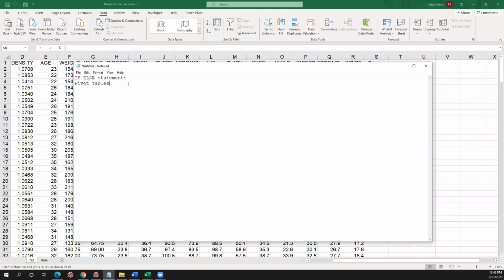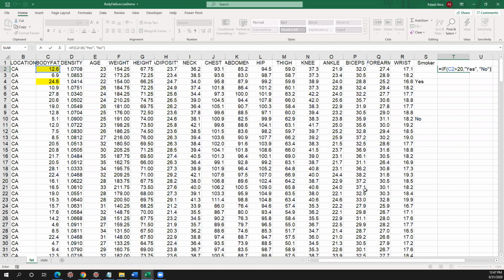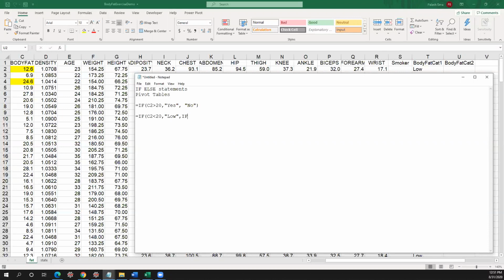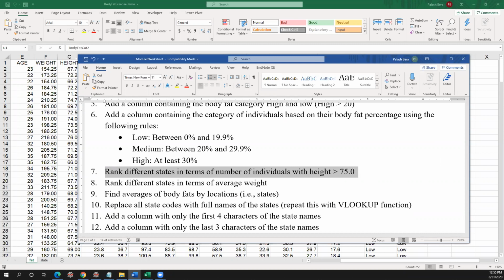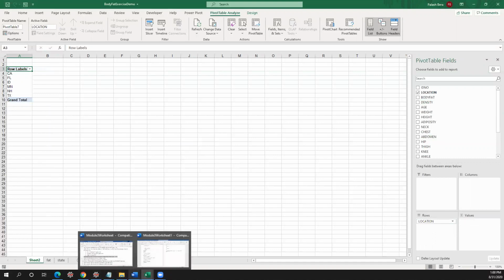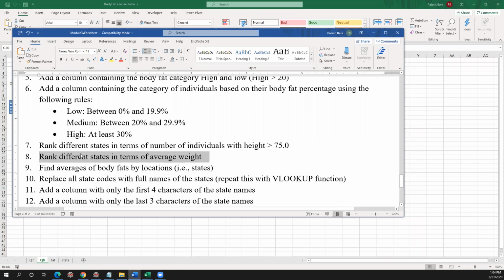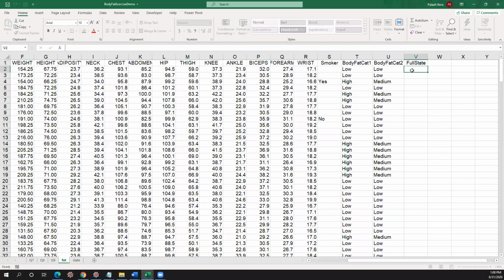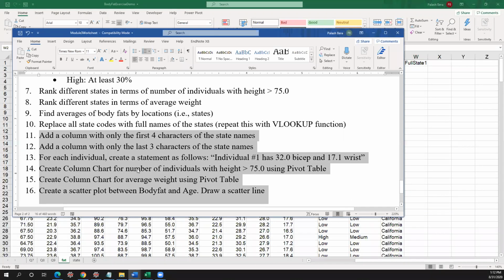ExcelAnalytics Part B